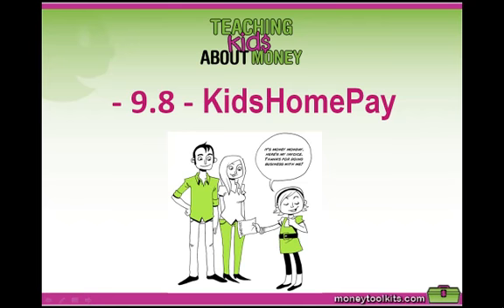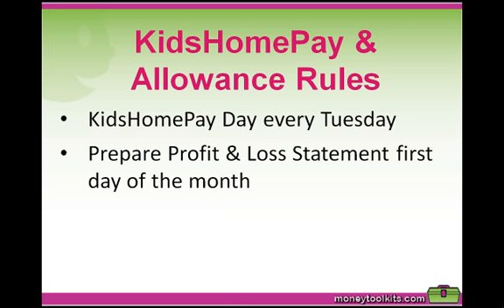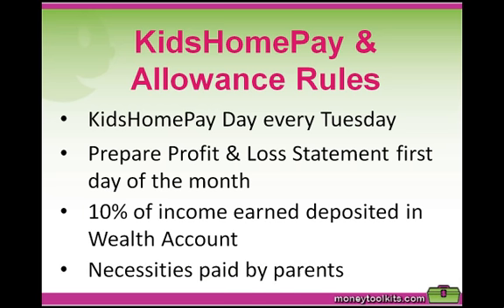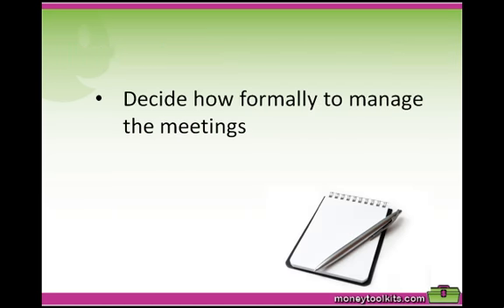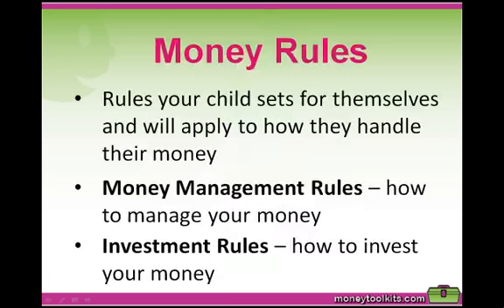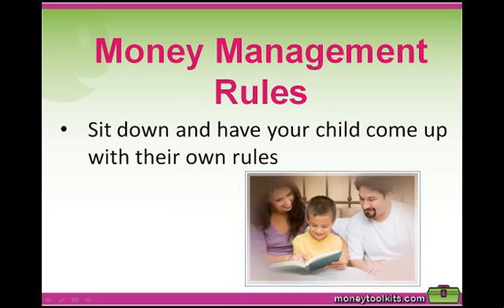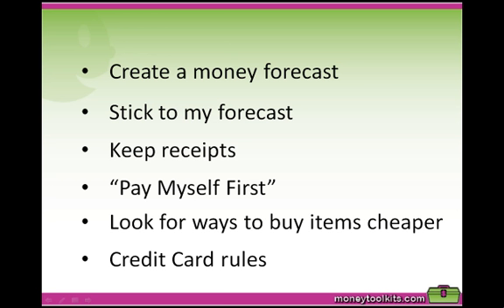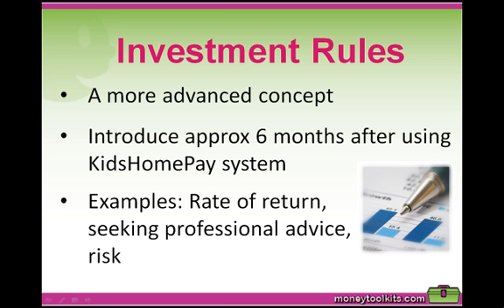Teaching Kids About Money Chapter 9 Step 8